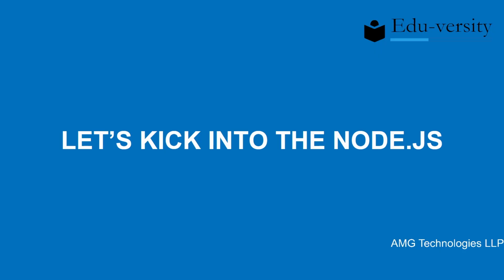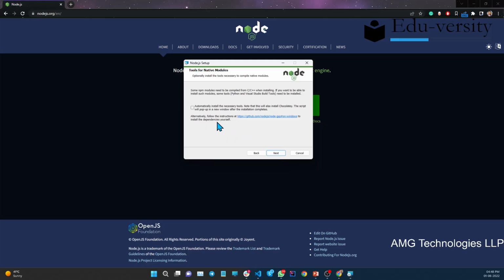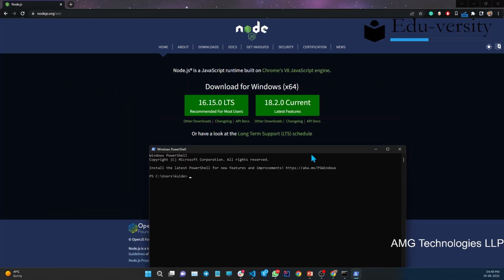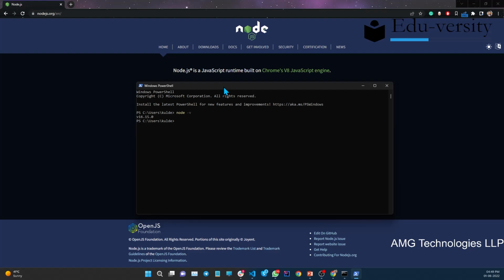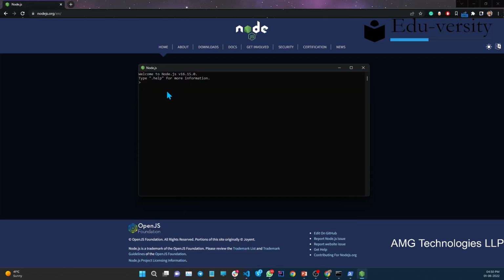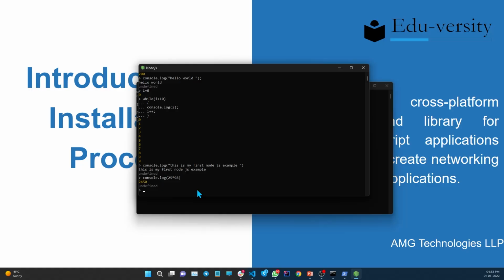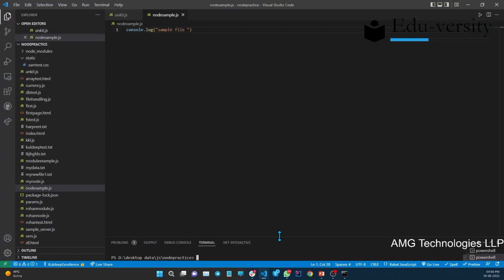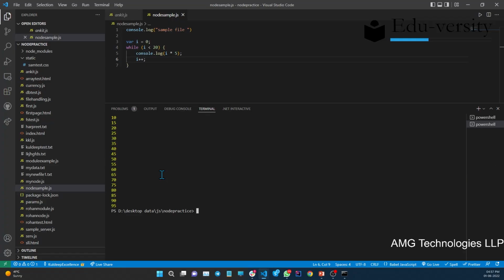Node.js Introduction | What is Node JS & How It Works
In this video, you’ll learn Node.js, a powerful JavaScript runtime that allows you to run JavaScript outside the browser and build fast, scalable backend applications.

This tutorial is ideal if you’re:

A frontend developer moving to backend

Learning MERN stack development

Interested in API development and server-side JavaScript

What you’ll learn:

What Node.js is

How Node.js works internally

Node.js vs browser JavaScript

Why Node.js is fast and scalable

Where Node.js is used in real-world applications

Career scope and ecosystem overview

Keywords naturally covered:

node js introduction, what is node js, node js tutorial for beginners, learn node js

node js
node.js
node js introduction
javascript backend
server side javascript
node js runtime
node js event loop
node js non blocking io
node js api
node js web development
backend development
mern stack
full stack development
javascript tutorial
programming for beginners
college syllabus node js